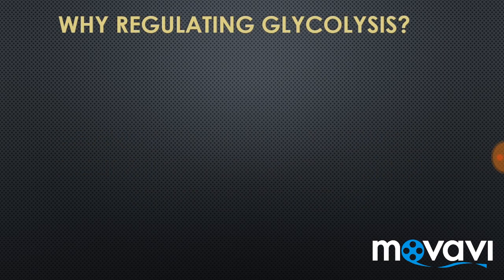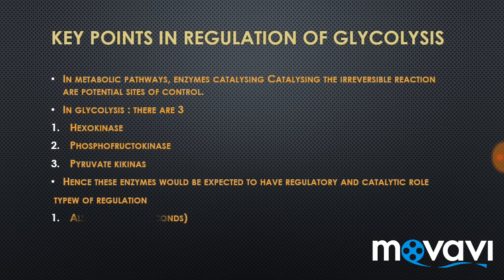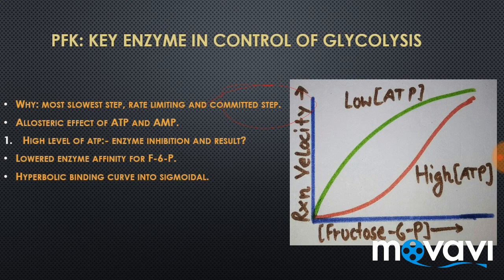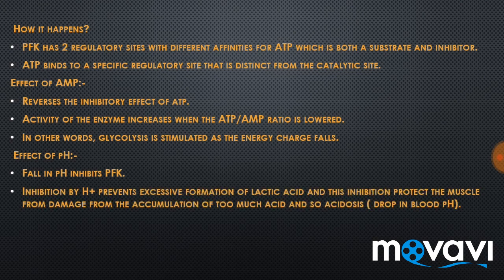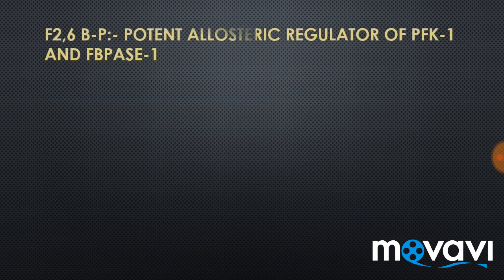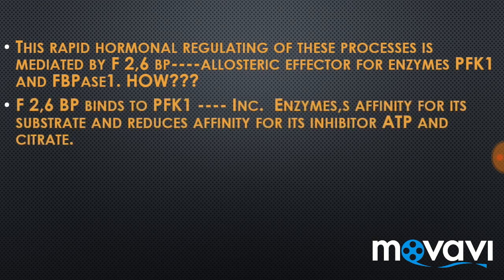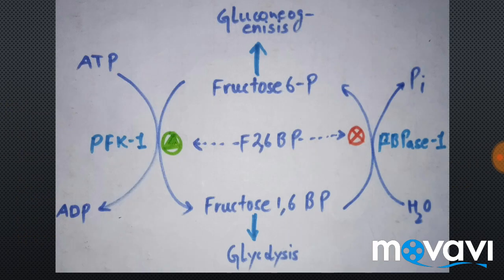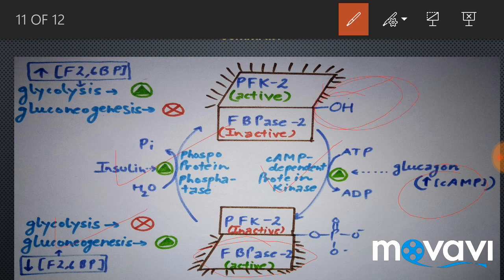regulation of glycolysis and gluconeogenesis - part 1